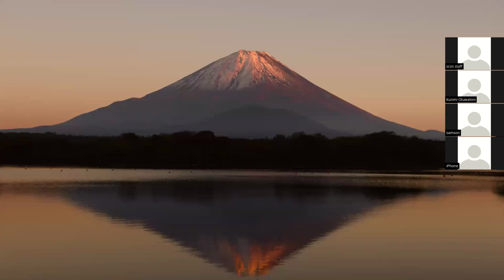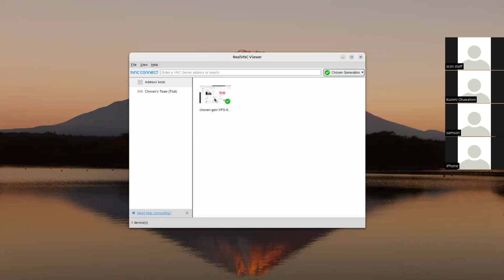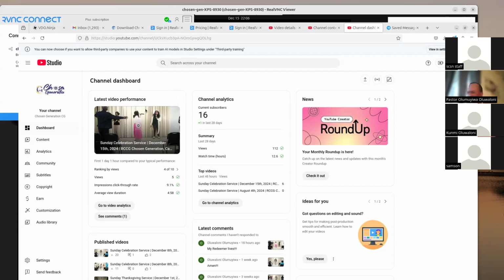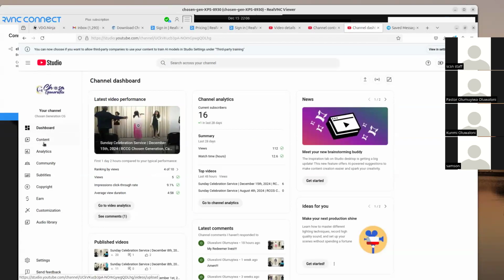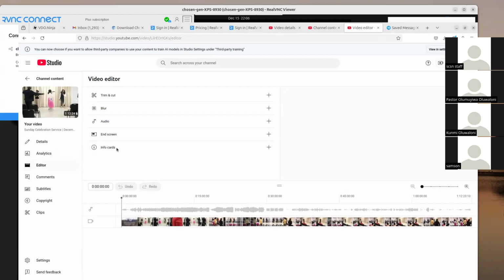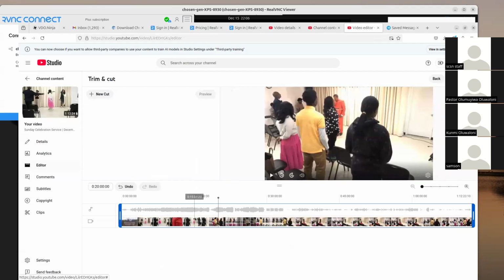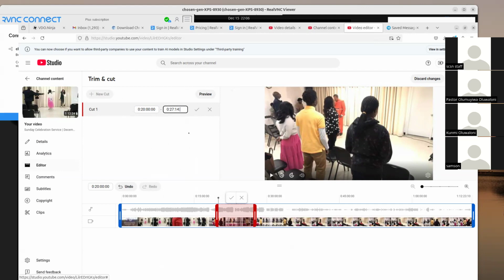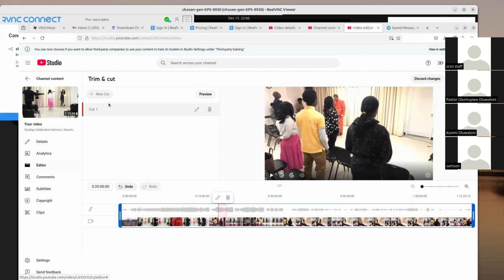December 21, 2024 Computer Media Training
Media and computer training for Star Canyon School of RCCG Chosen Generation, Casa Grande, AZ